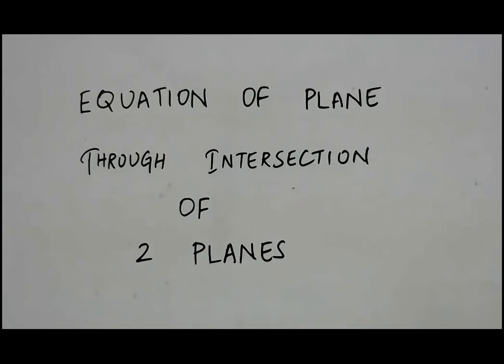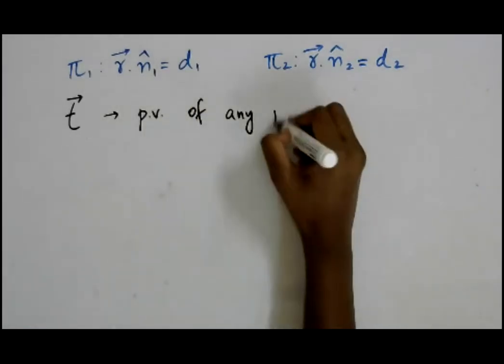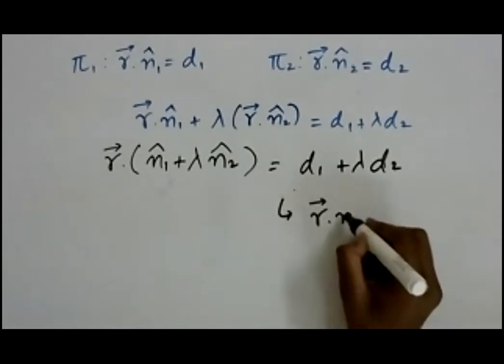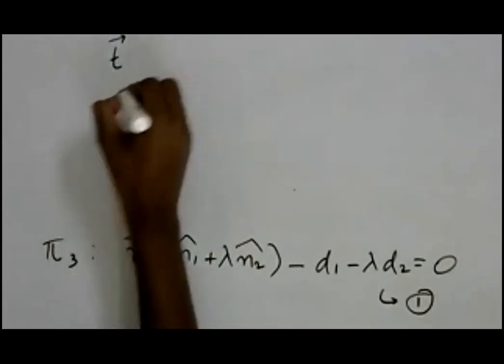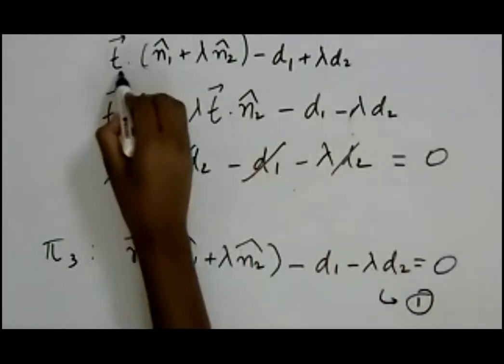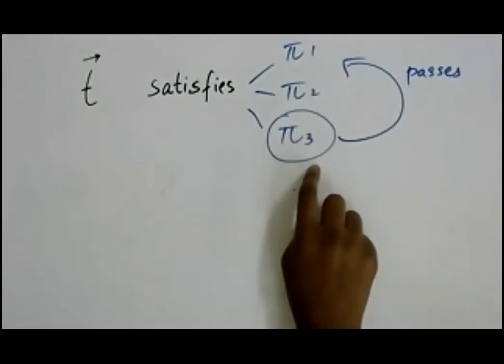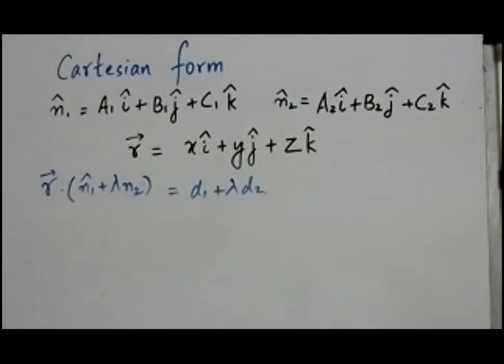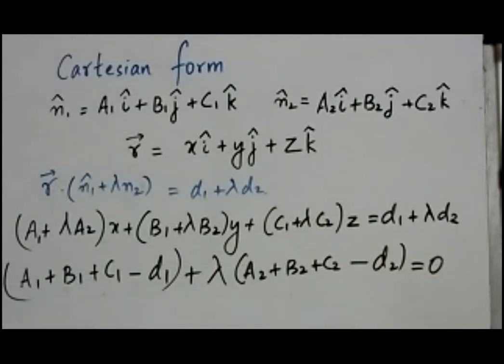Lecture 9: Equation of a plane passing through intersection of 2 planes